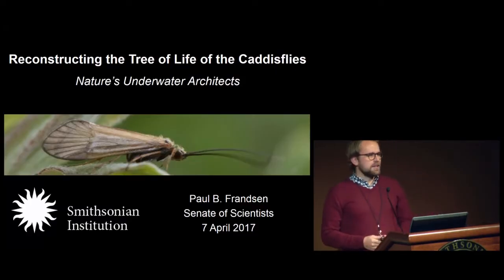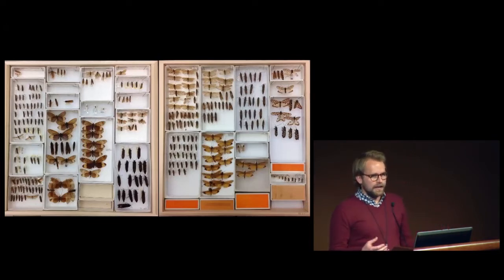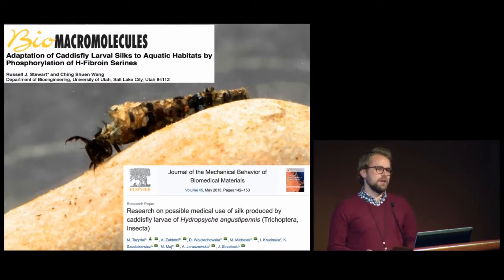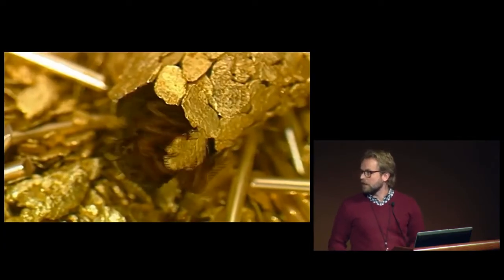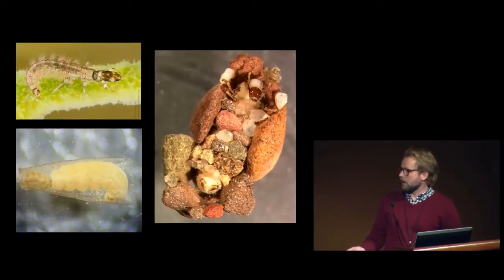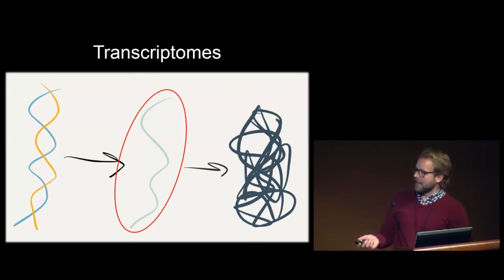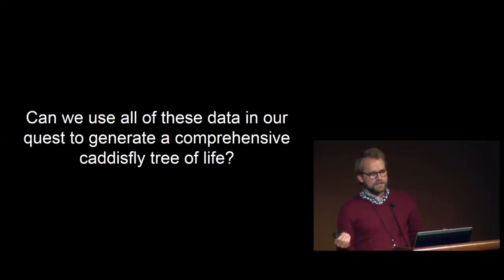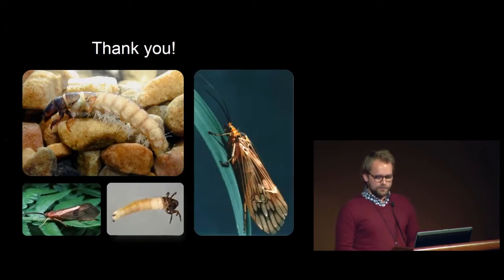Reconstructing the Tree of Life of the Caddisflies—Nature’s Underwater Architects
What are caddisflies? Paul Frandsen discusses the diversity of this insect group and why they are important not only as environmental indicators but to the medical community as well.